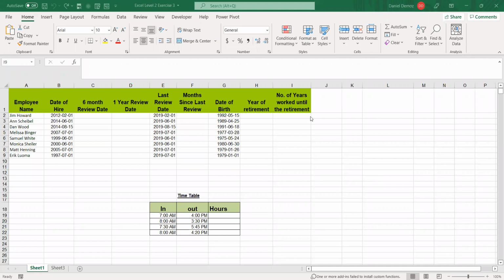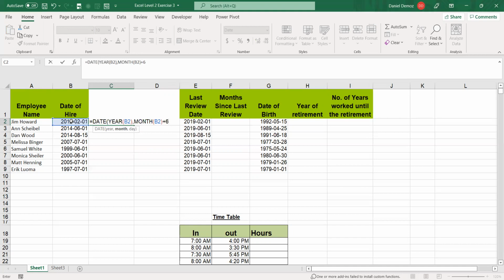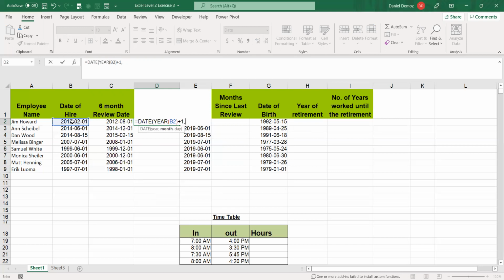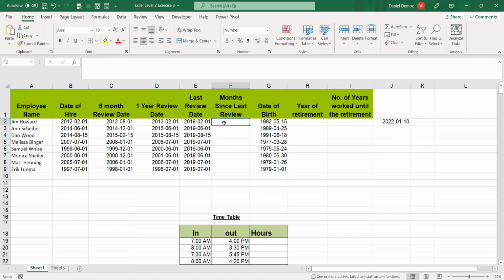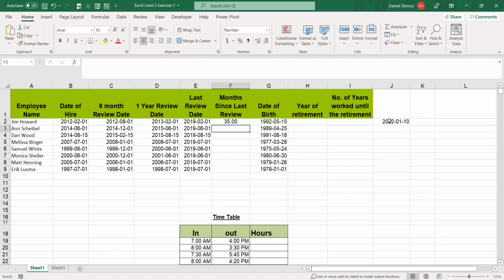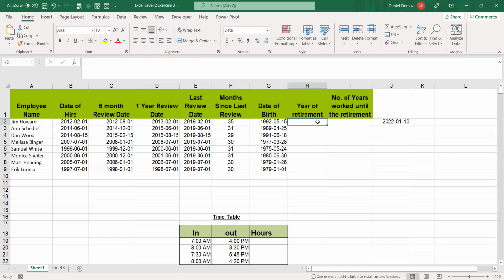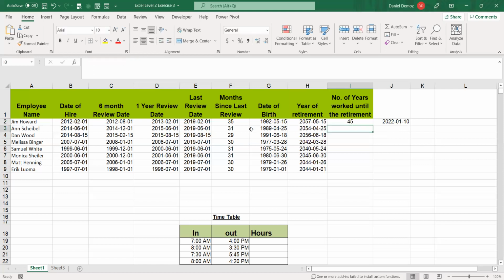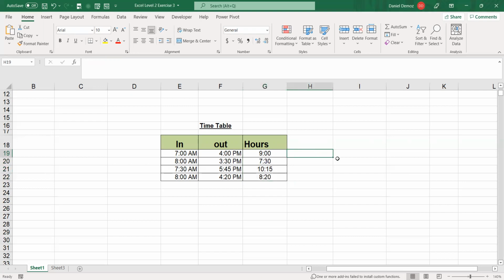Excel Level 2 Exercise 3